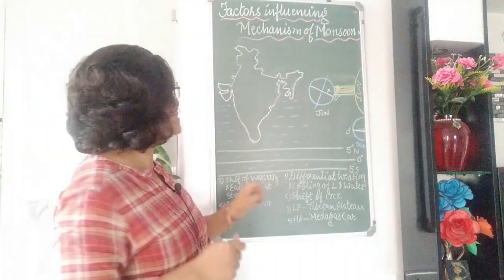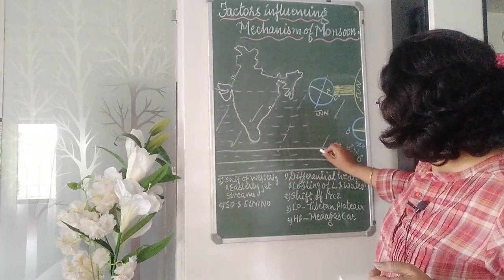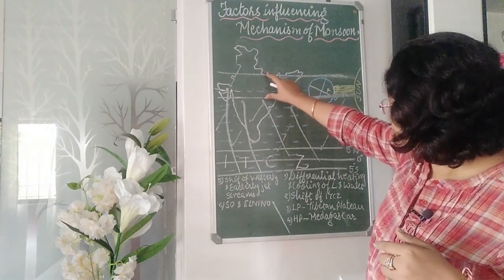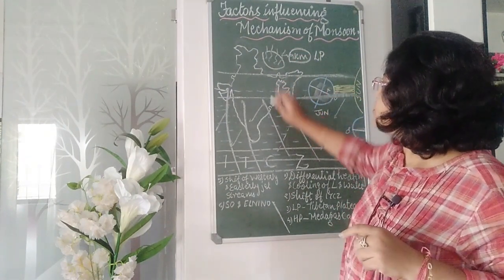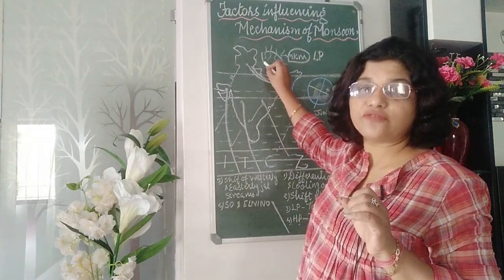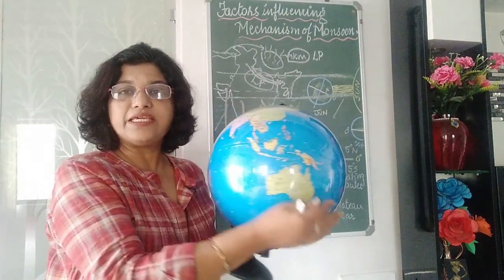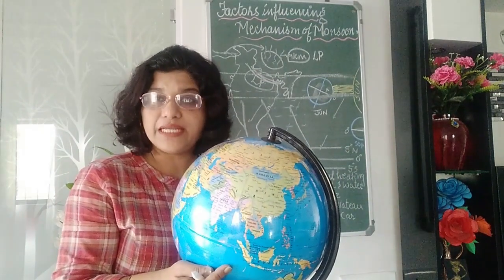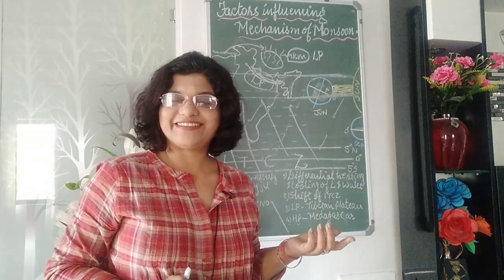Part 5 | ITCZ, Southern Oscillation & El-NINO | Climate | Class 9 | Chapter-4 | NCERT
Hope you learn while enjoying!
Thankyou